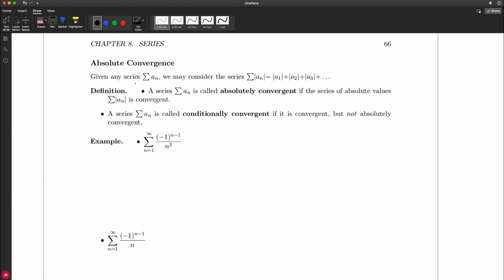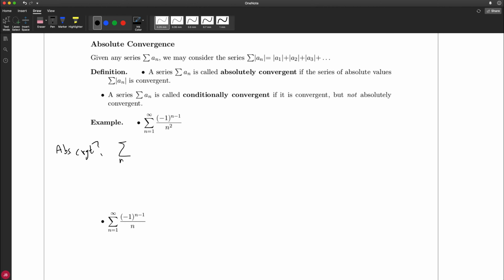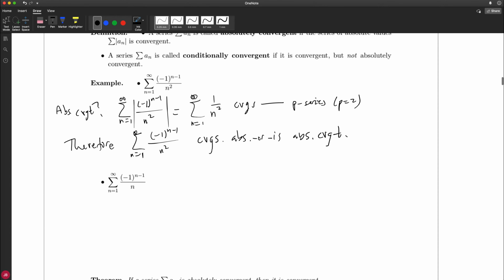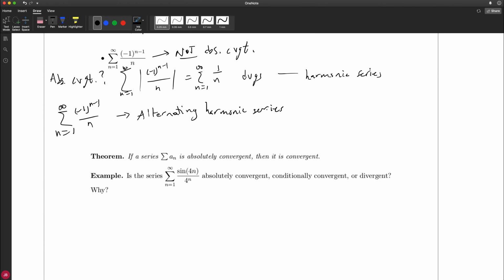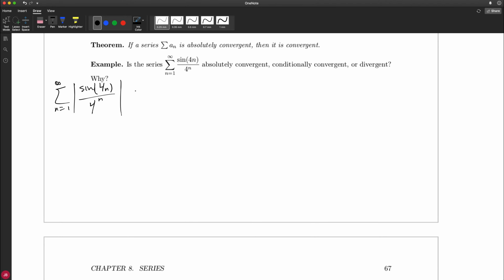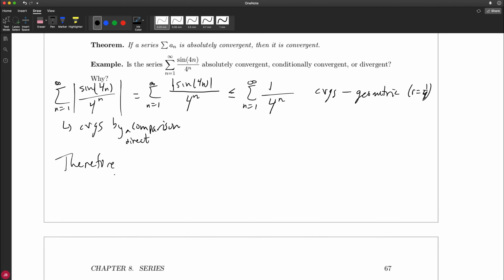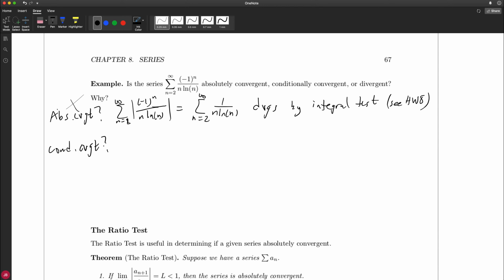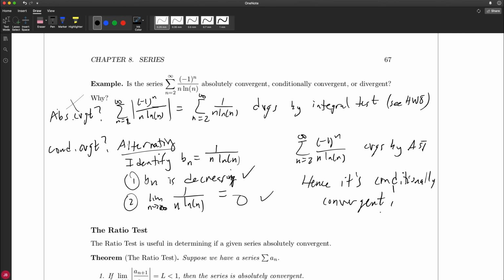MTH 210 Section 8.4 part 3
p. 66 and just the top of p. 67 of the notes.